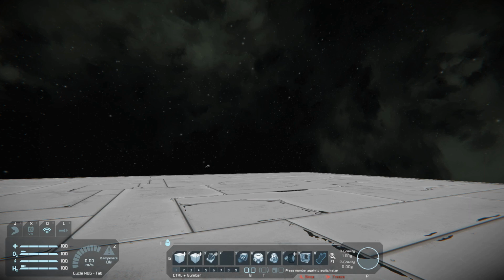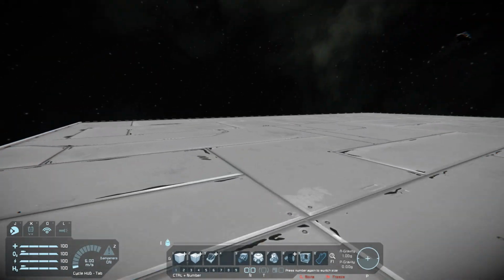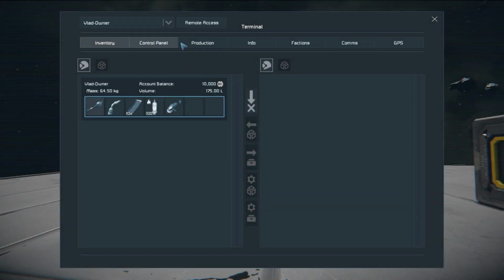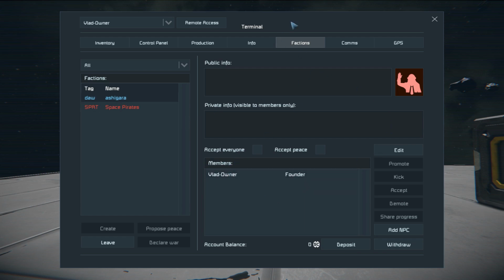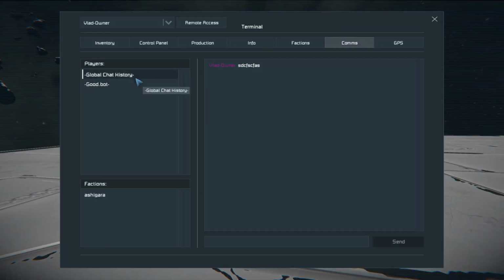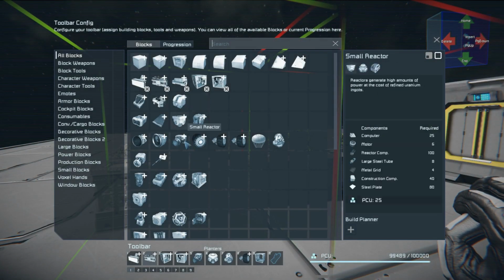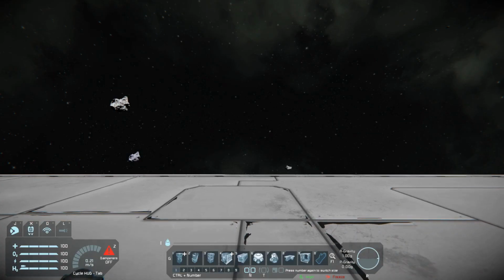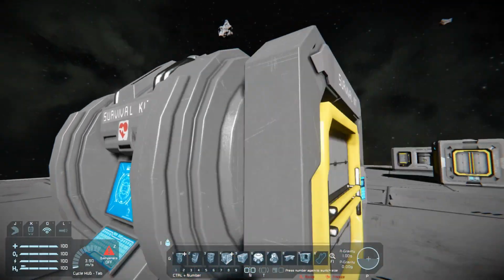Space Engineers Tutorial 1How to use controls| AS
A tutorial to quickly overview some of the most essential gameplay knowledge.

Come join our SE server !